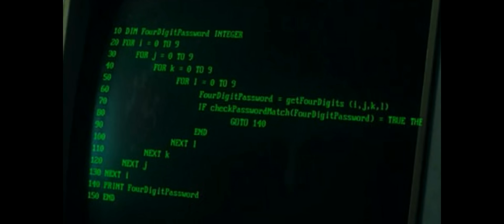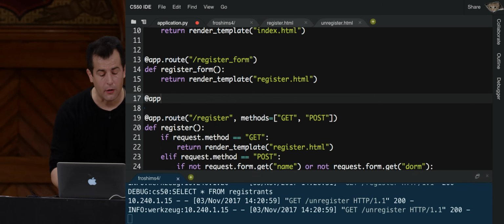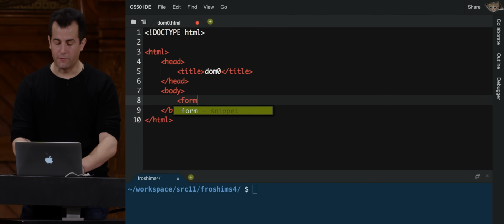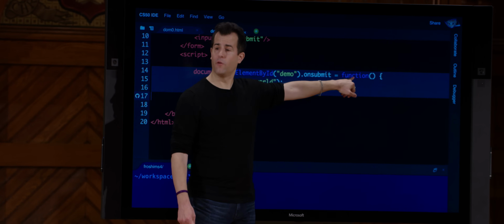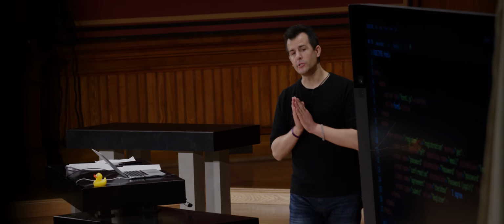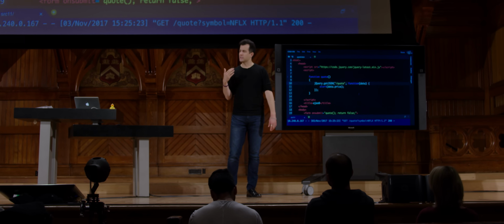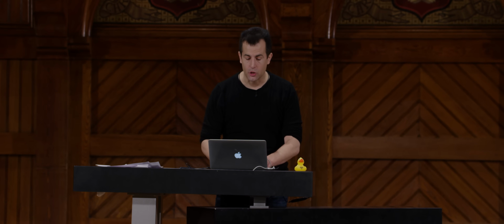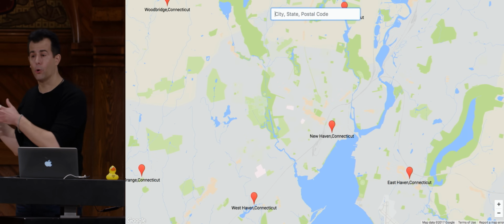CS50 2017 - Lecture 11 - JavaScript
00:00:00 - CS50 Things
00:02:08 - Stranger Things (SPOILER ALERT)
00:03:36 - MVC
00:05:10 - froshims4
00:12:02 - Jinja
00:18:12 - Event-Based Programming
00:21:57 - JavaScript
00:29:39 - dom0.html
00:38:34 - dom1.html
00:50:35 - form0.html
00:52:50 - form1.html
01:00:31 - form2.html
01:06:51 - ajax0.html
01:13:14 - Callback Functions
01:18:08 - ajax1.html
01:23:50 - geolocation.html
01:28:32 - blink.html
01:32:33 - map.html